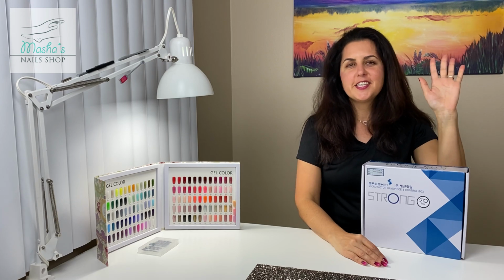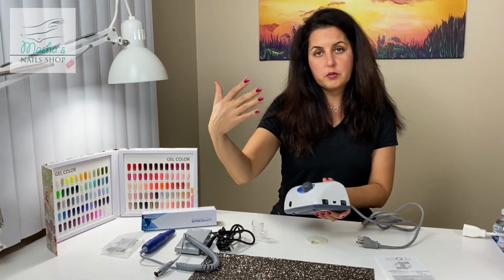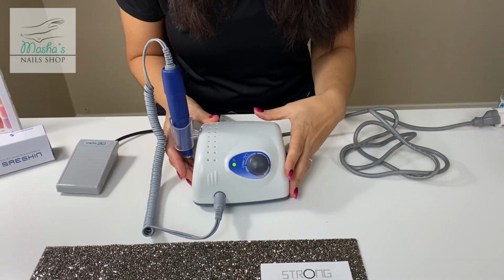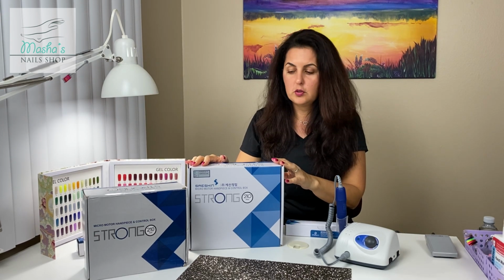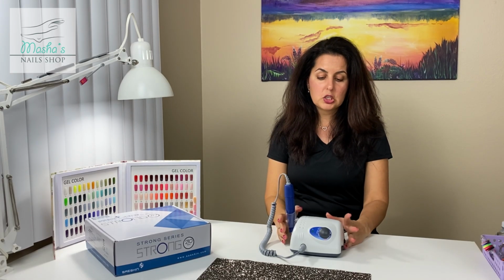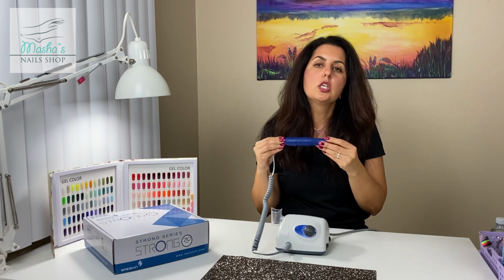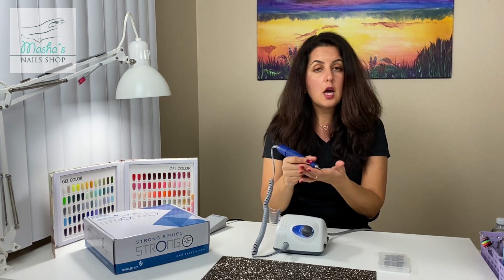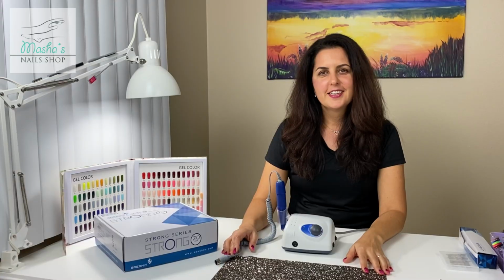🇺🇸 Authentic Strong 210/105L Nail Drill. The most complete review!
In this video, I will introduce you to the Strong 210/105L professional nail drill for manicures and pedicures, made by the Korean company Saeshin. Its reliability and durability make this the most popular nail drill in over 120 countries!

If you would like to buy the Strong 210/105L in the US, visit our

To buy the Strong 105L handpiece in the US, visit our

To buy the Strong 120 handpiece in the US, visit our

(Just click on what interests you):
1:09  Unboxing

2:13  A closer look

5:15  Usage

9:46  Comparing real vs fake
             9:48 - The real box is bigger than the counterfeit
           10:04 - The real nail drill is 400g heavier
           10:37 - Brand name is written on the box of the real drill
           10:54 - The voltage switch on the counterfeit version doesn’t do anything
           11:20 - The real handpiece says: Strong 105L SAESHIN Made in Korea
           12:59 - The real drill has a clear handpiece holder
           13:17 - You can check the authenticity of the real version with the included QR code

13:49  Special features
           14:01 - What is "torque"?
           17:17 - Variable speed knob
           18:38 - Pedal for foot operation
           19:58 - Professional handpiece: Strong 105L
            21:54 - Lightweight handpiece: Strong 120

Main advantages:
- Torque = 3 Ncm
- Pedal for foot operation
- Forward/Reverse switch
- Low noise
- Vibration-free handpiece
- 1-year manufacturer’s warranty